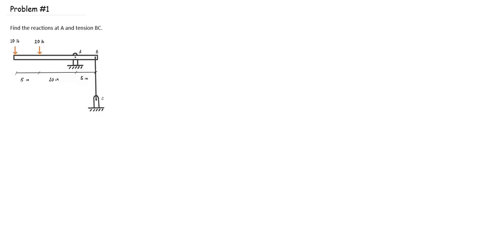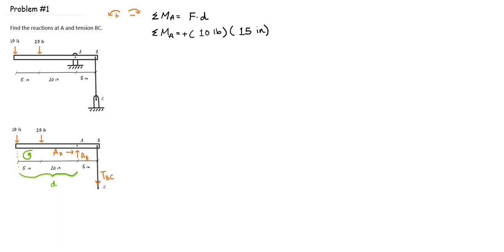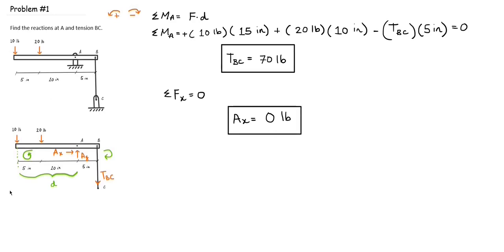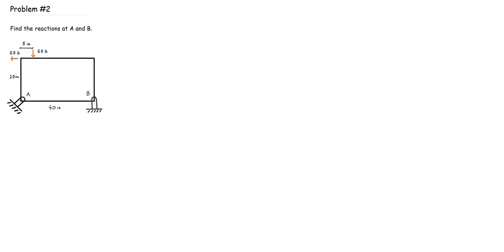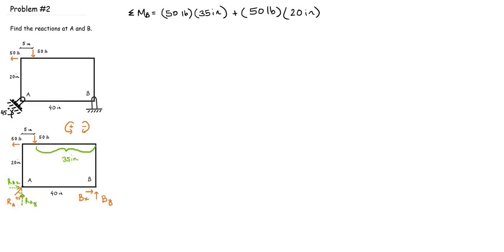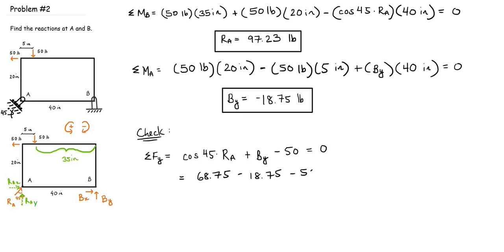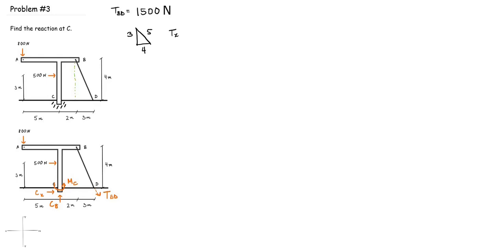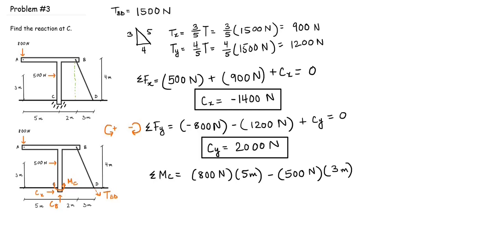[Statics] Equilibrium of Rigid Bodies 2D Problems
In this video, I cover some 2d equilibrium of rigid bodies problems.

Problem #1 - 0:17
Problem #2 - 5:52
Problem #3 - 11:12